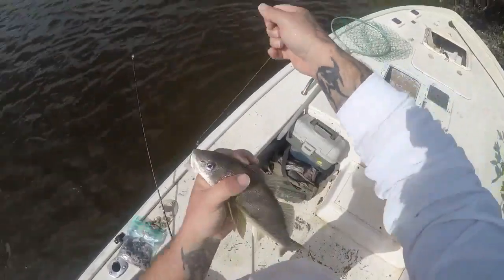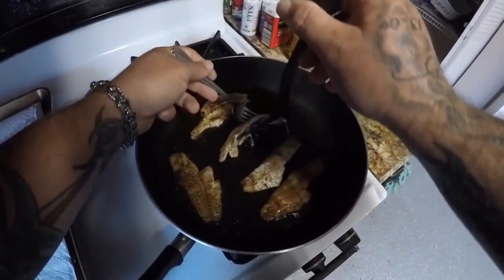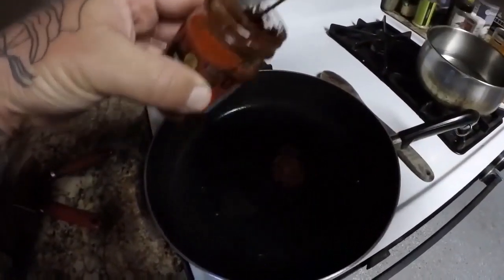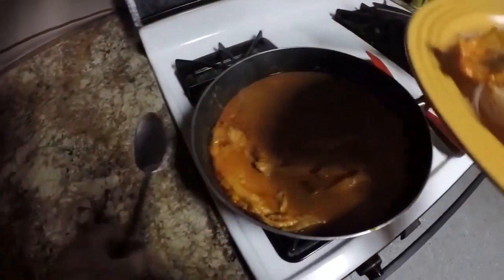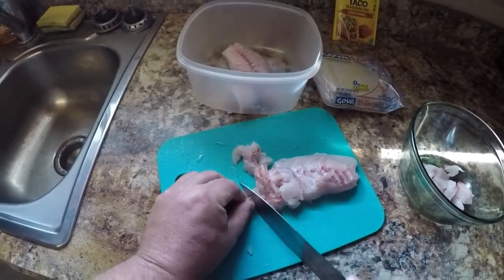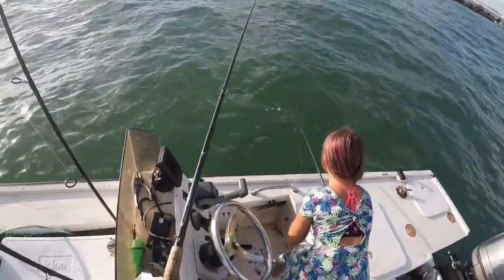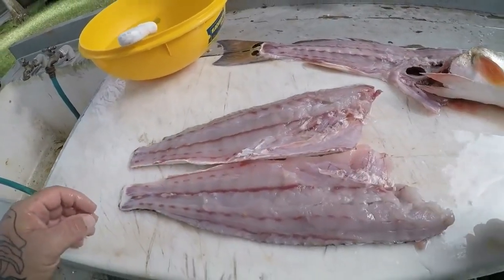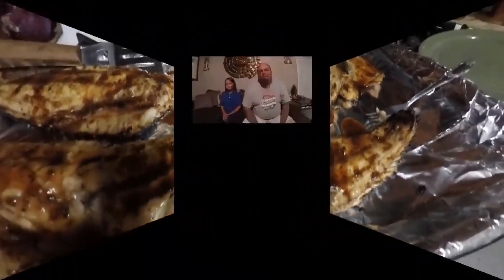I Forgot about These!! Going over some forgotten Catch and cooks